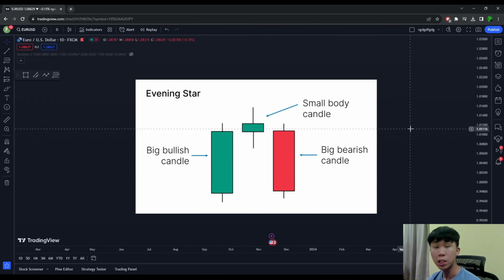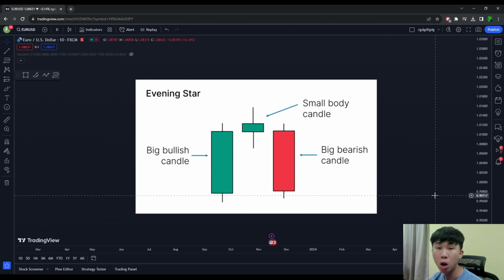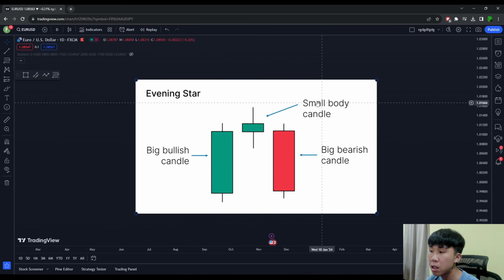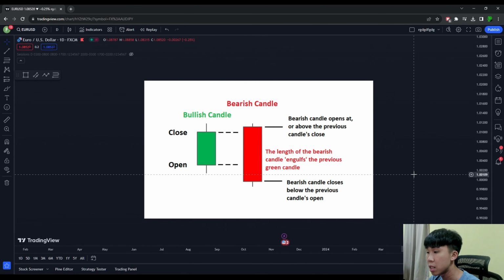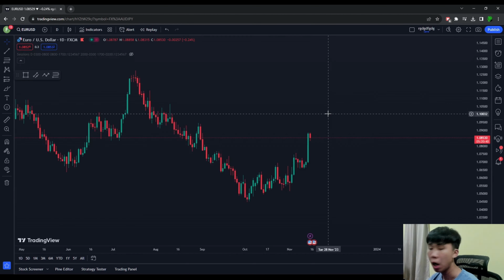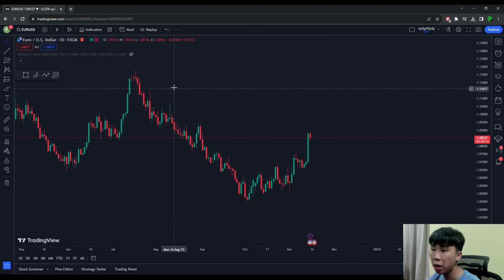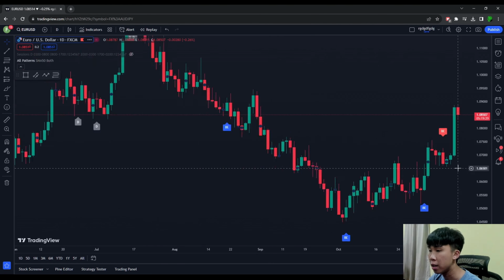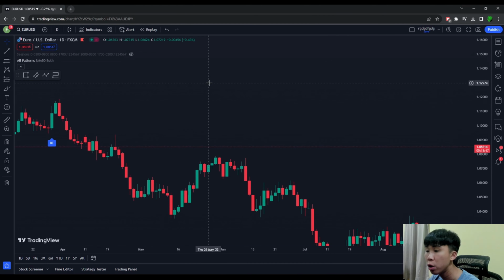Bearish Candlestick Patterns That Work In 2023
Welcome to our latest video on bearish candlestick patterns that work in 2023! 📉 In this informative session, we'll delve into the key candlestick patterns signaling potential bearish trends in the current market landscape. Whether you're a seasoned trader or just starting, understanding these patterns can be a game-changer for your trading strategy.

🕯️ Explore with us as we break down each bearish candlestick pattern, discussing their significance, reliability, and real-world applications. Stay ahead of market trends and make informed decisions as we analyze these patterns with a focus on the evolving dynamics of 2023.

📊 Timestamps:
00:00 - Introduction
00:39 - Evening Star
02:18 - Bearish Engulfing
03:41 - Candlestick Pattern Indicator
05:34 - Ending

Don't miss out on valuable insights that could shape your trading success in the current market conditions. 💼📈